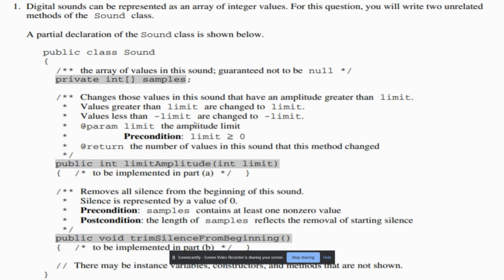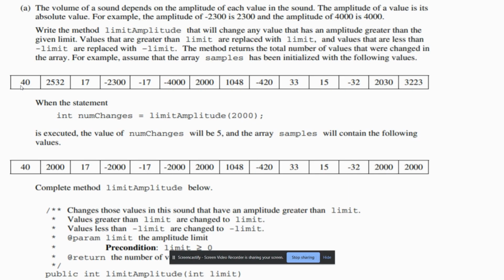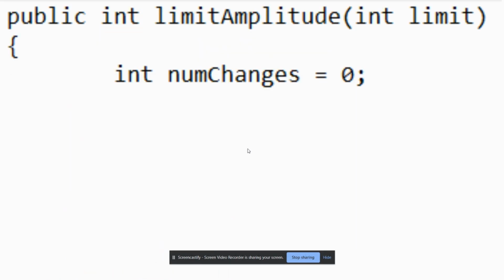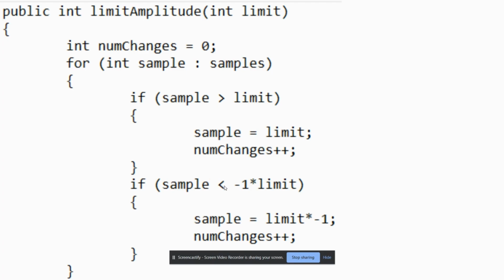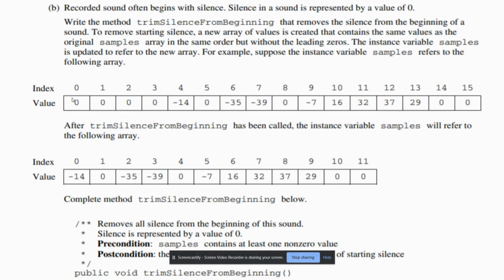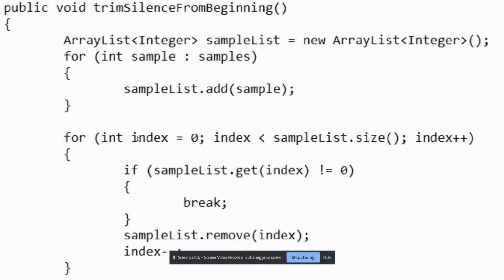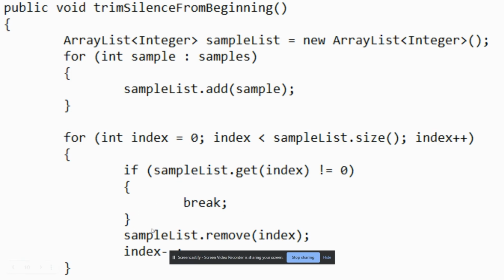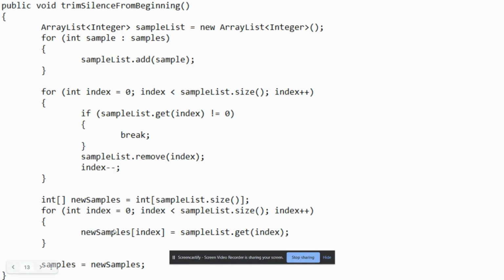2004 APCSA FRQ #1 | Part 4 | TheCodeBakery Tutorials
In this video, we looked at an introductory level problem that could help start you off for the APCSA exam. This problem mainly focuses on analyzing a simple class structure and traversing through a loop while keeping track of various other factors.